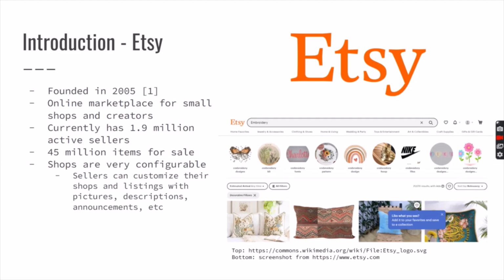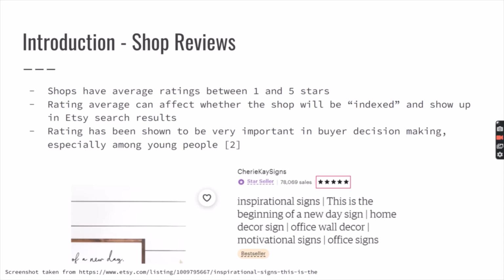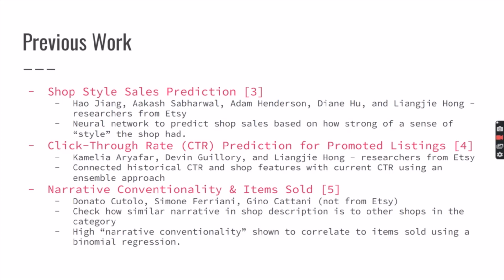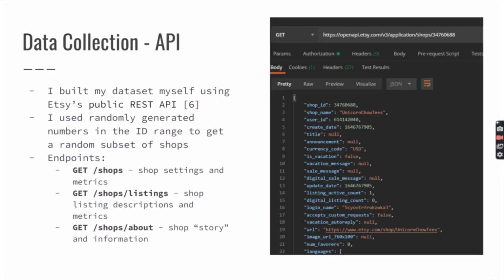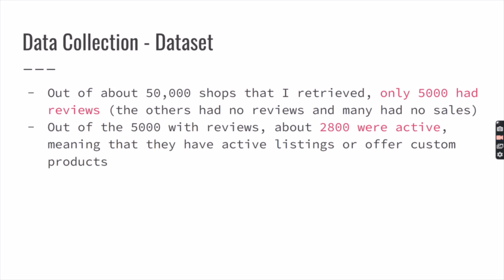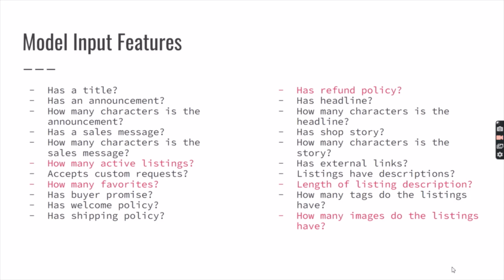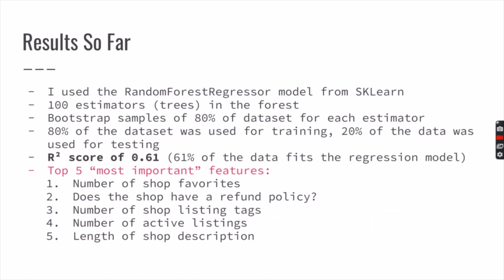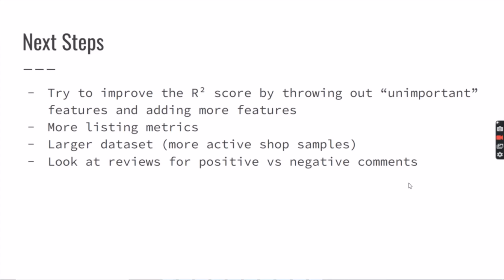Random Forest Prediction of Etsy Average Rating - Part 1